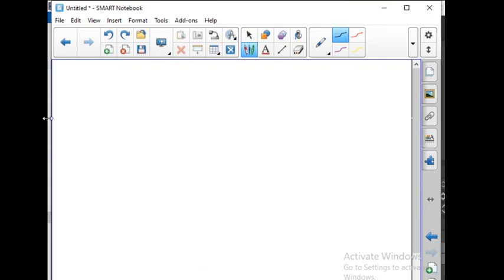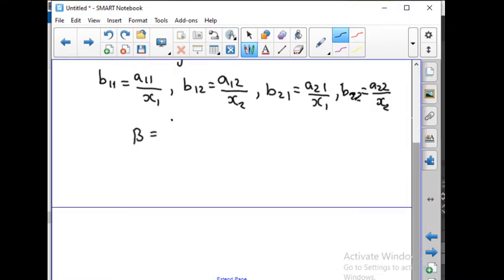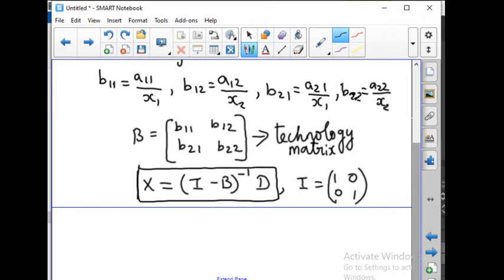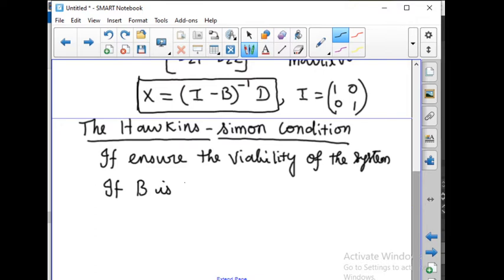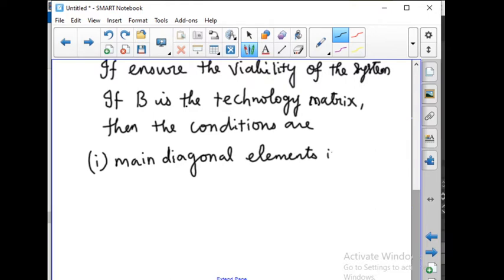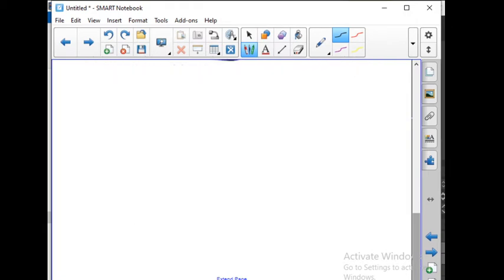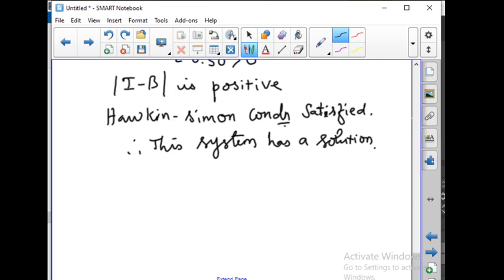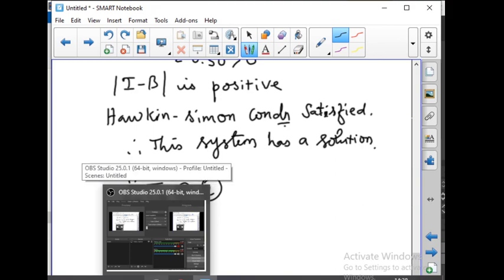11th BSM Ex 1 4 part 1